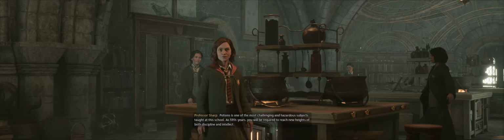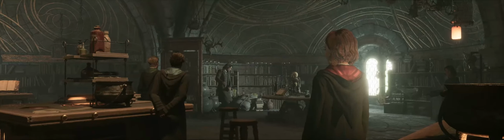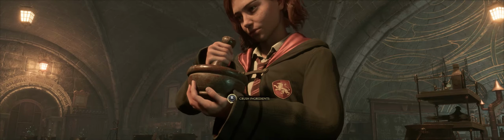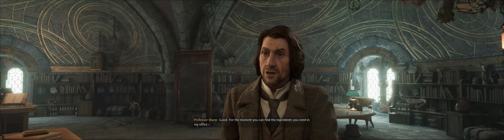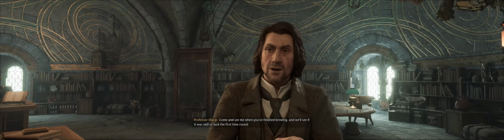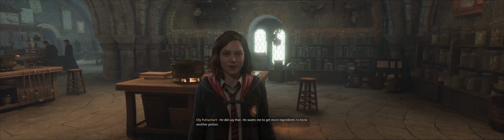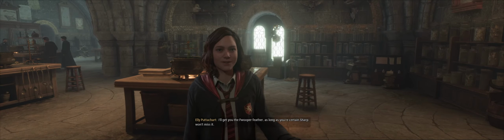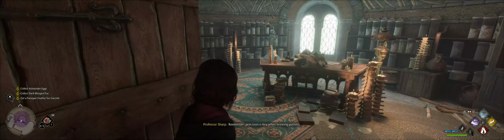POTIONS CLASS | Hogwarts Legacy | Live Stream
Potions class in Hogwarts Legacy video game is an incredibly immersive and engaging experience. The attention to detail in the potions ingredients and brewing process is truly impressive. From selecting the correct ingredients to stirring the cauldron at just the right speed, every step feels like a crucial part of the potion-making process. The graphics are stunning, making the potions look like they are truly bubbling and brewing. The challenges and puzzles in the class are also well thought out and add an extra layer of difficulty and enjoyment. Overall, potions class in Hogwarts Legacy is a highlight of the game and truly captures the magic of the wizarding world.

As a huge fan of the Harry Potter series, I was eagerly anticipating the potions class in Hogwarts Legacy video game. And let me tell you, it did not disappoint. The attention to detail in the potions ingredients and brewing process is impressive and makes you feel like a real potions master. The class is also a great opportunity to learn more about the different ingredients and their properties, adding an educational element to the game. The different types of potions and their effects also add an extra layer of strategy to the game. Overall, potions class in Hogwarts Legacy is a must-play for any Harry Potter fan.

Potions class in Hogwarts Legacy video game is a fun and challenging experience. The brewing process is well-designed and feels like a real science experiment. The class also offers a variety of potions to brew, each with their own unique challenges and rewards. The puzzles and challenges in the class are also a great way to test your skills and knowledge. However, I do wish there were more options for customizing potions and experimenting with different ingredients. Overall, potions class in Hogwarts Legacy is a fun addition to the game and adds depth to the wizarding world experience.